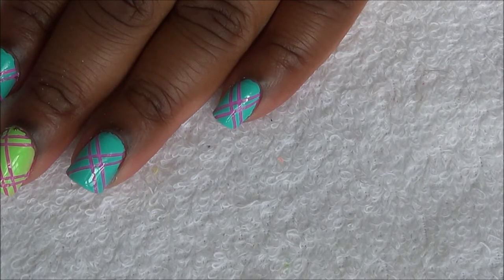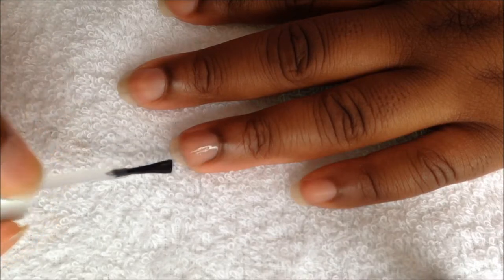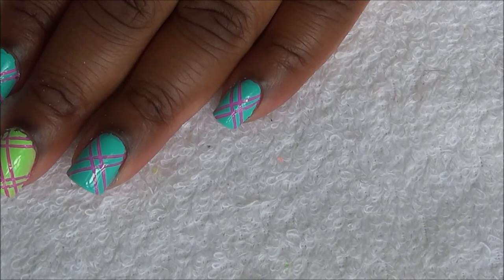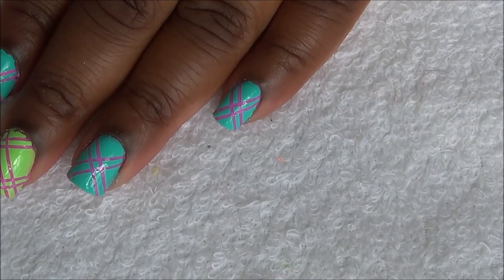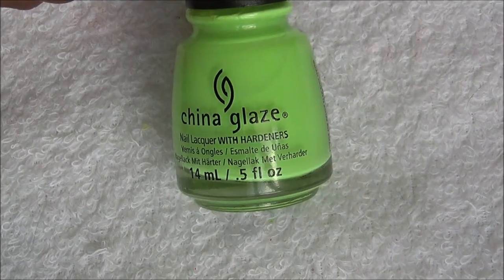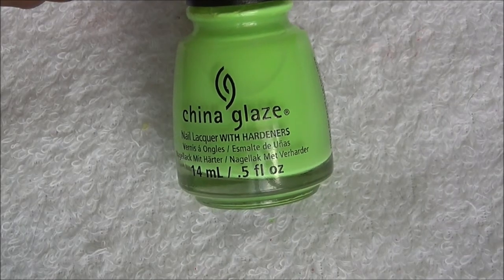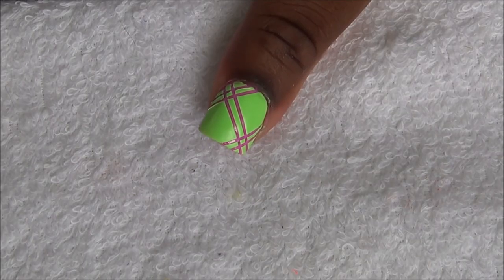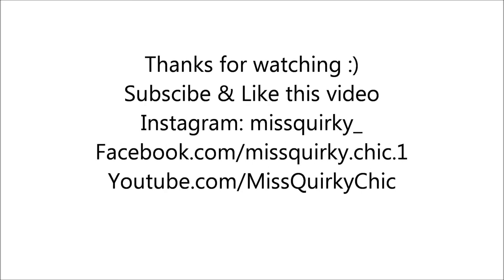Beginners Nail Art (Nail Art Tape)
Products Used
China Glaze Grass Is Lime Greener
China Glaze That's Shore Bright
China Glaze Too Yacht To Handle
Base Coat Stuck on Blu
Top Coat HK Girl
Nail Art Tape